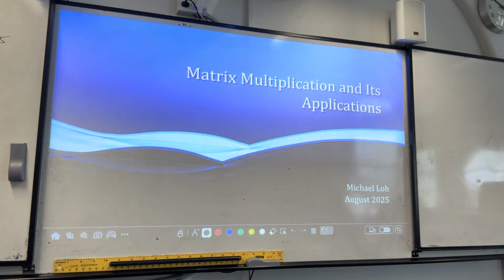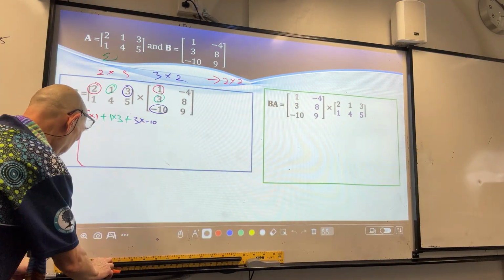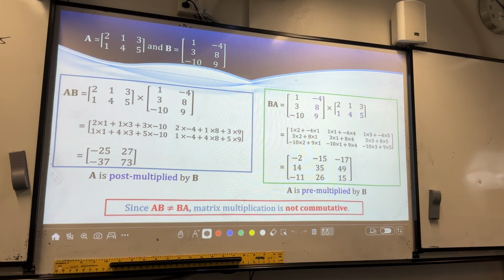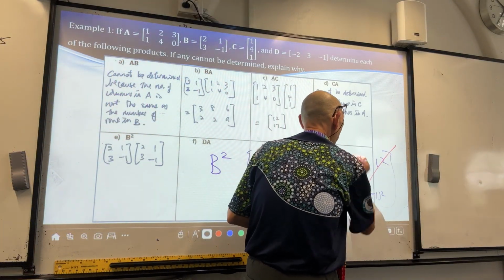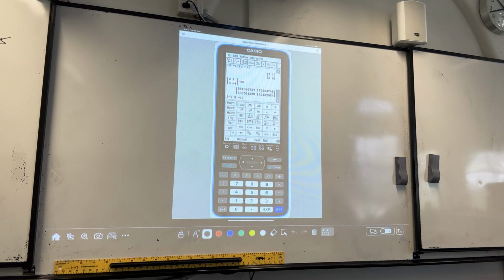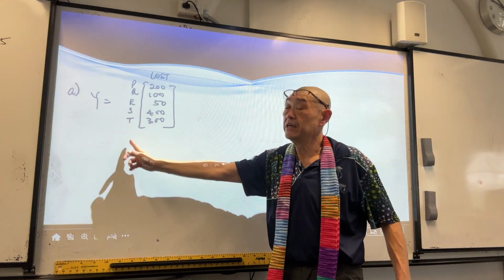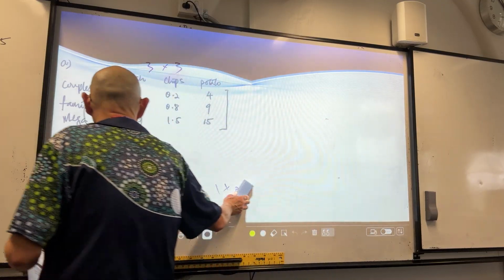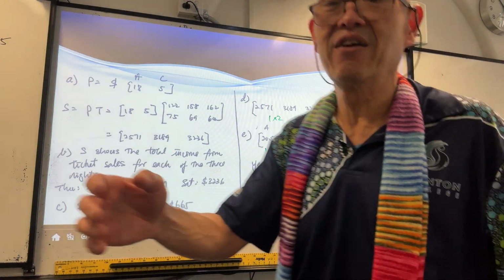Matrix Multiplication and Its Applications